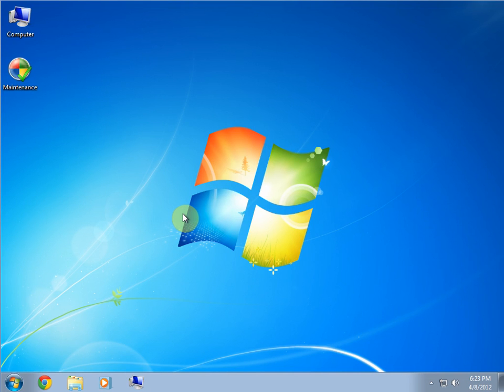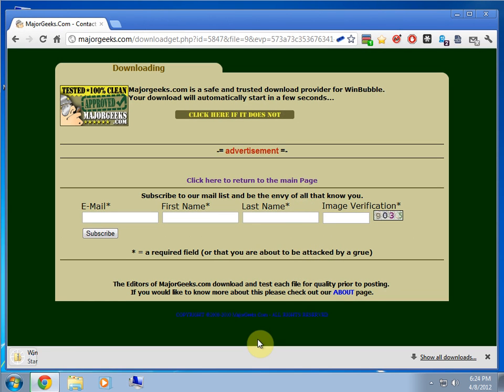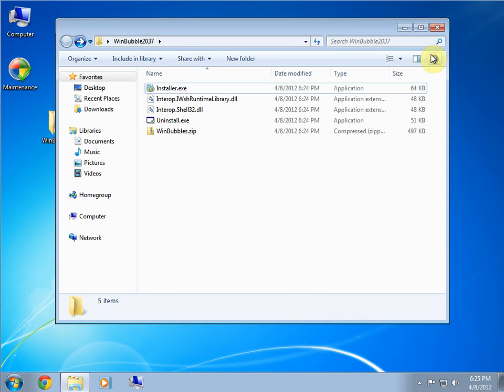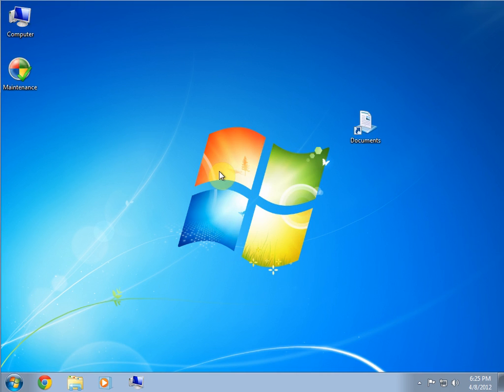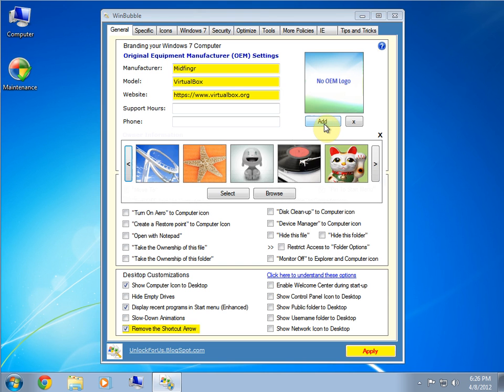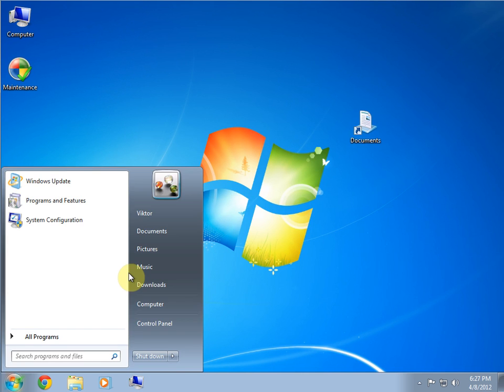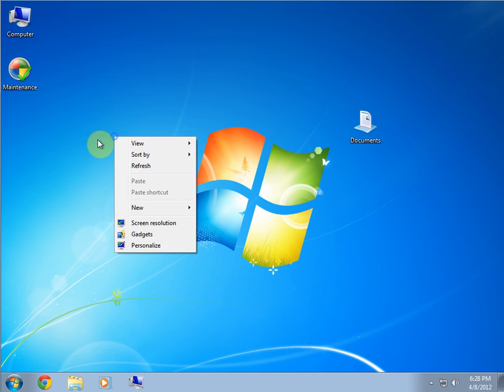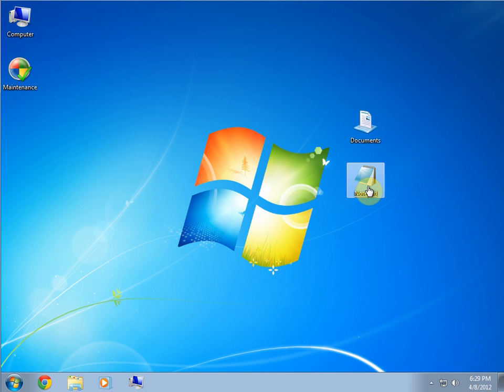WinBubbles for Windows 7/Vista/XP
Desktop and system customization tool courtesy of unlockforus.org, free for non-profit use. This video demonstrates how to use WinBubbles to remove the shortcut arrow from desktop icons and inside folders. You can also use this to brand your PC.